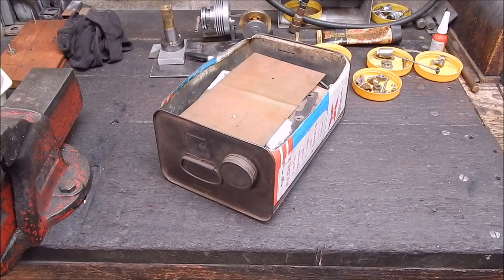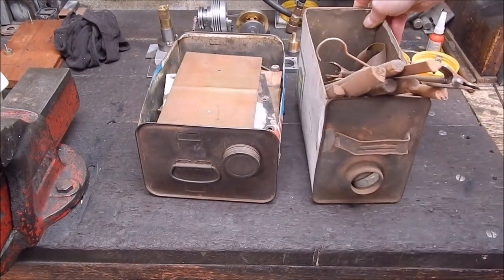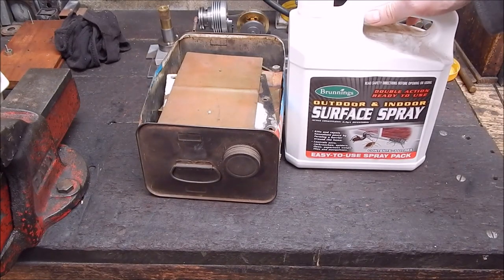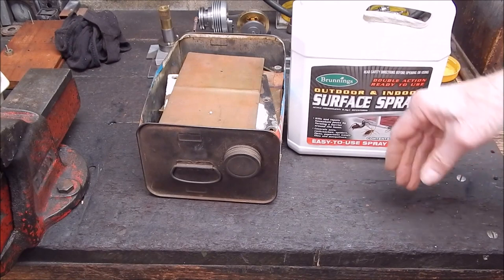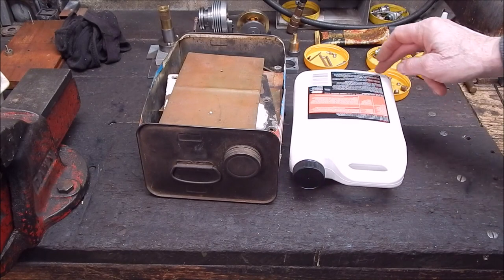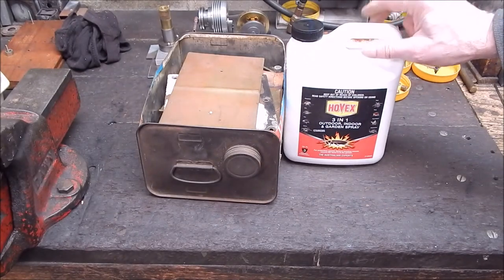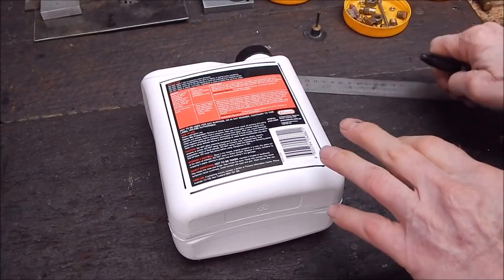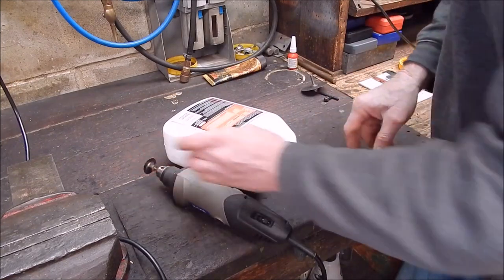Easy to make small storage containers for the workshop - freebies as well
Why buy when you can re-cycle ?   Get your nuts and bolts in order.